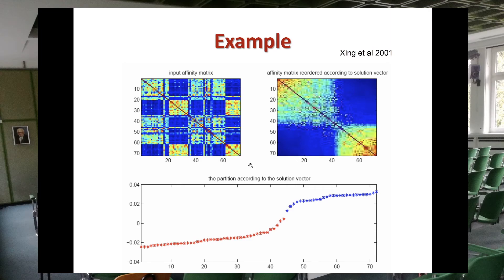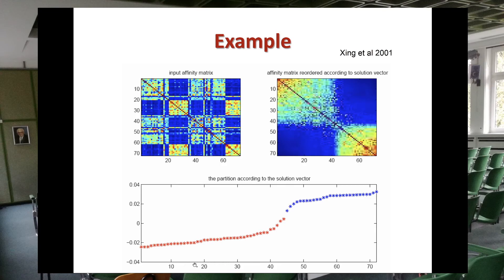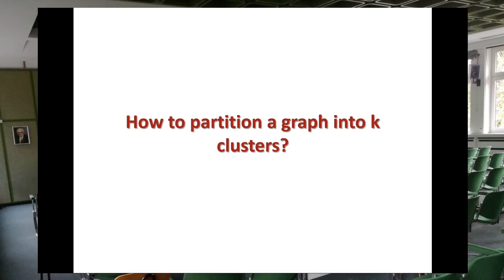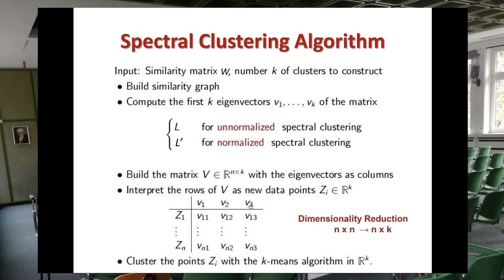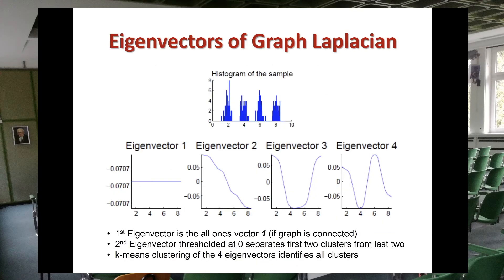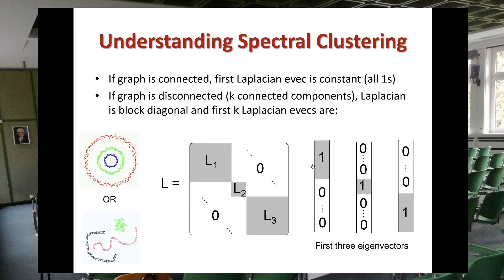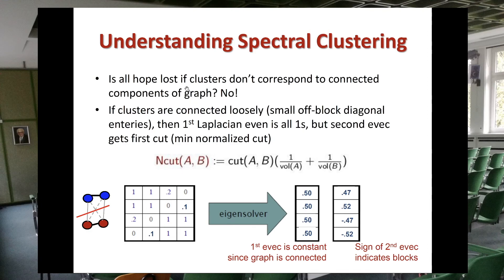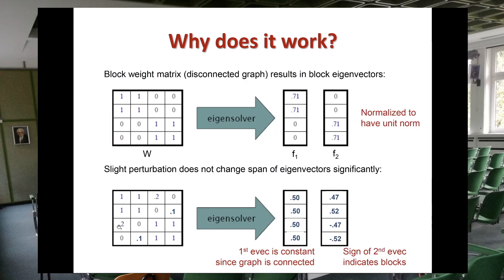Spectral Clustering (Part Two)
I explain spectral clustering and compare it against k-means.